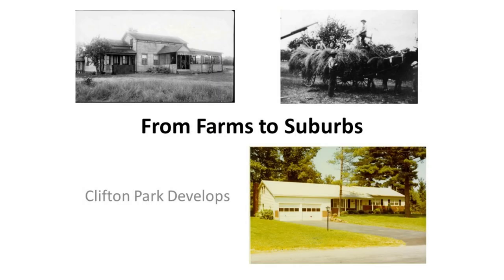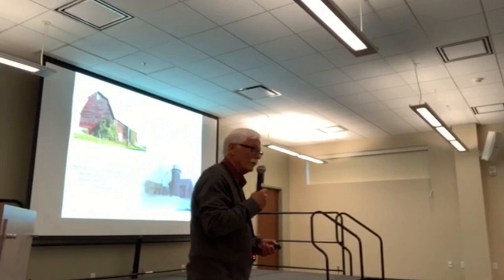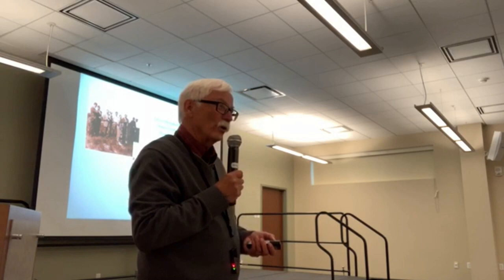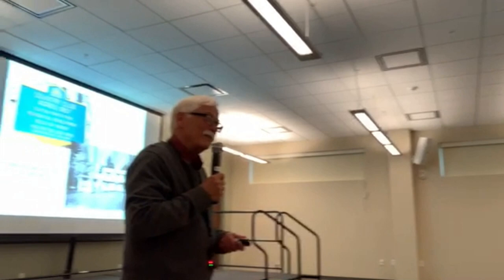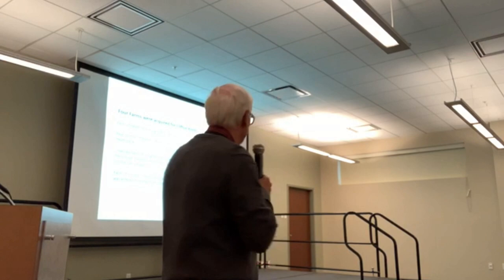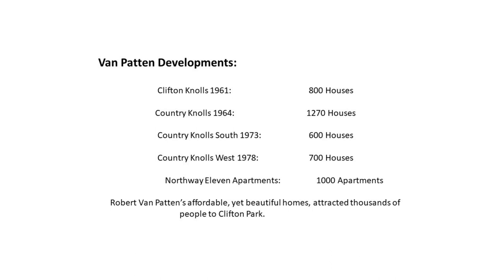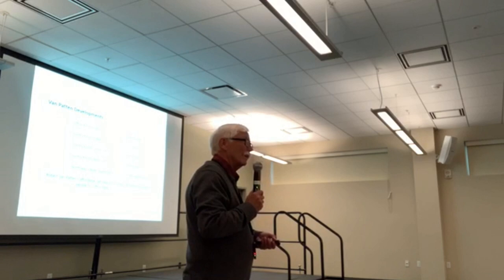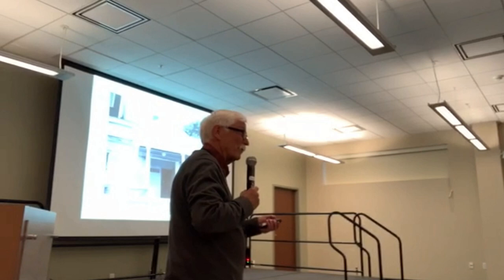Farms To Suburbs, Clifton Park History by John Scherer